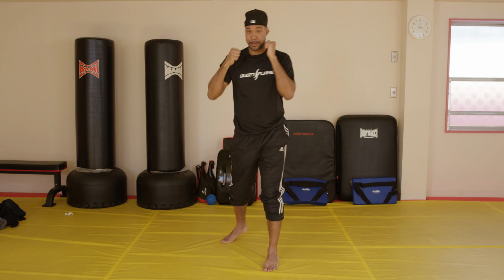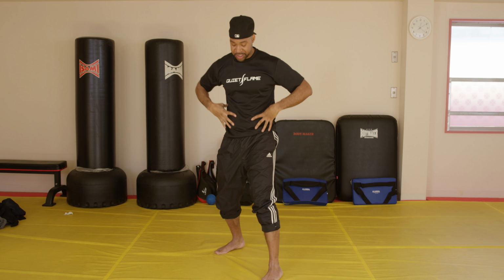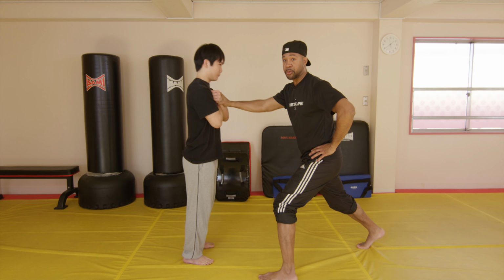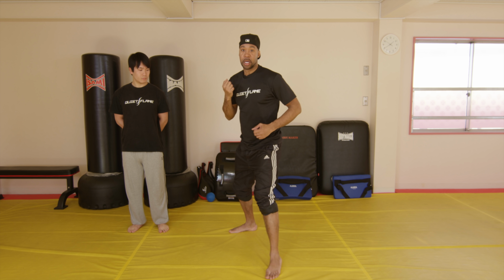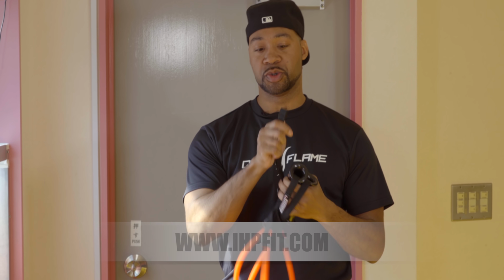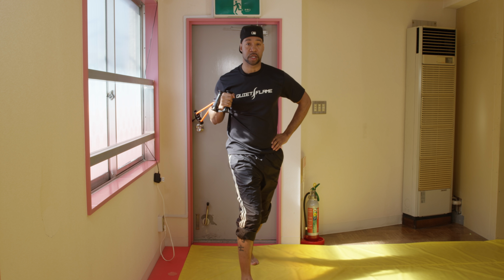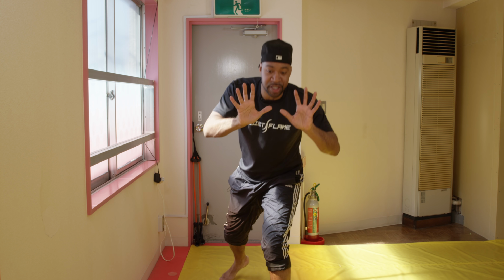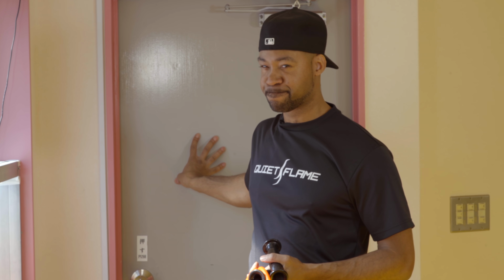Martial Strengthening 1: Stronger punching, faster shooting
In this episode, Chuck demonstrates a simple exercise you can do to increase your strength and speed in both punching and shooting. This is a great exercise for both strikers (Taekwondo, Karate, Boxing, Kickboxing) or Grapplers (BJJ, MMA, etc).